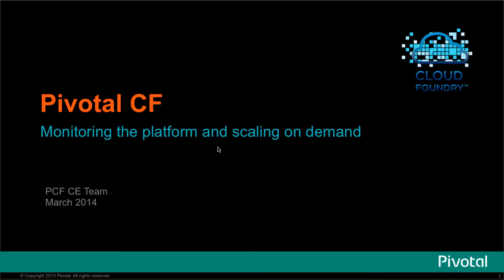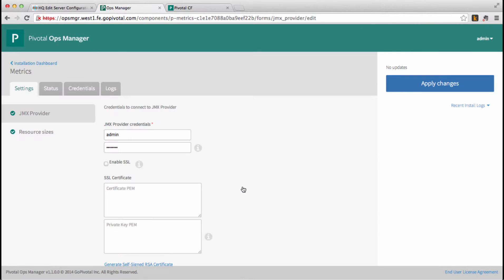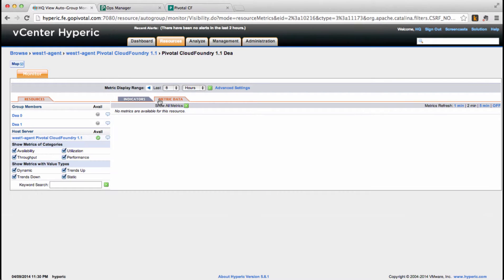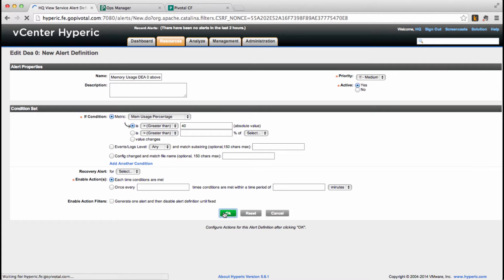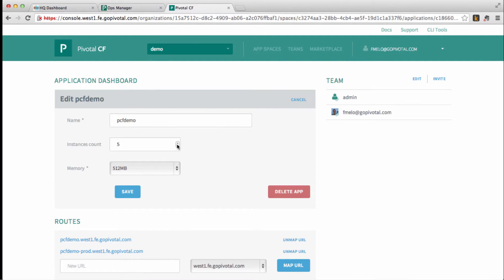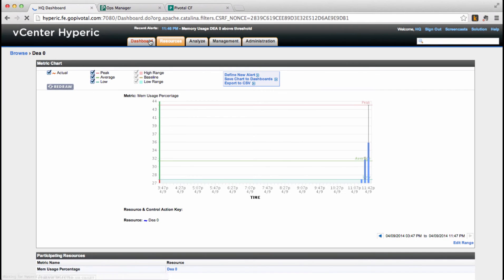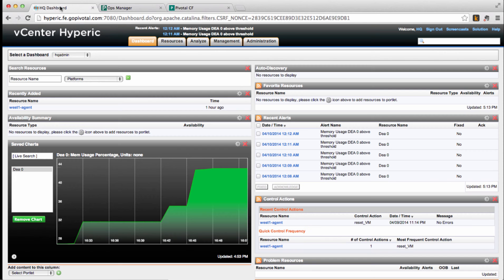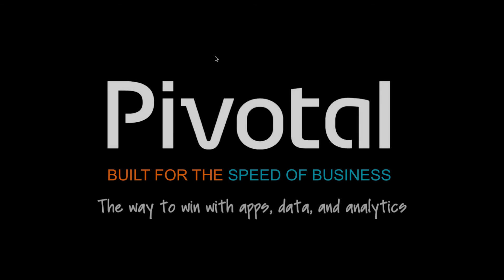Monitoring Pivotal CF using JMX and scaling on demand (Hyperic Plugin)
to connect to Pivotal CF's JMX agent, this video shows how to monitor the platform and have its capacity scaled on demand.